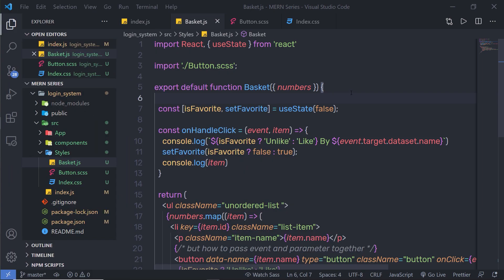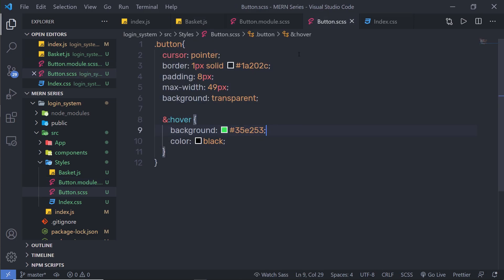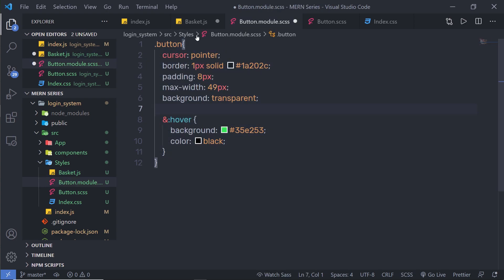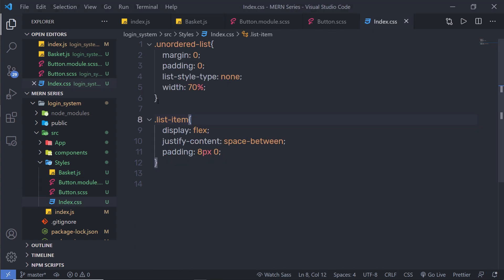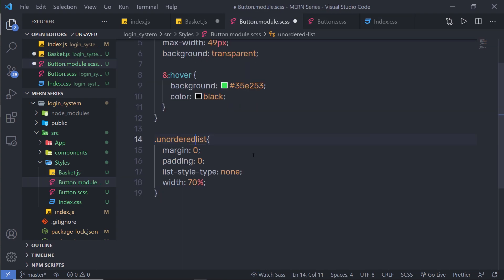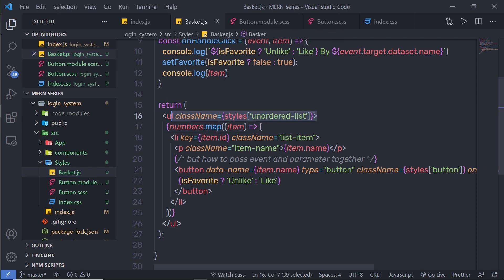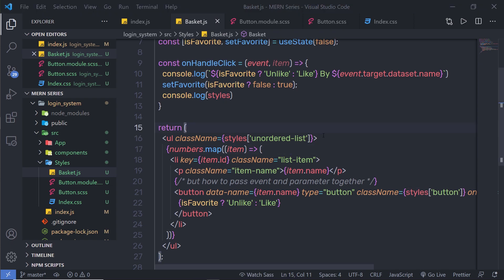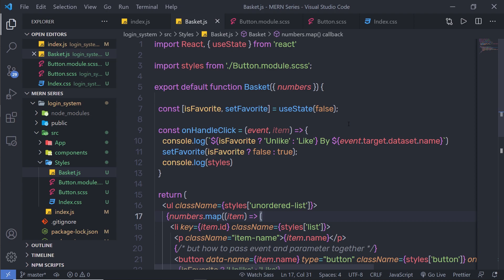Working with CSS Module - MERN Stack Series - 23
In this lecture, we are going to learn how to work with the CSS module in react. We are going to take a look at the third to react CSS styling method.